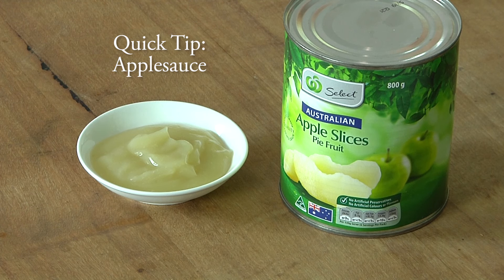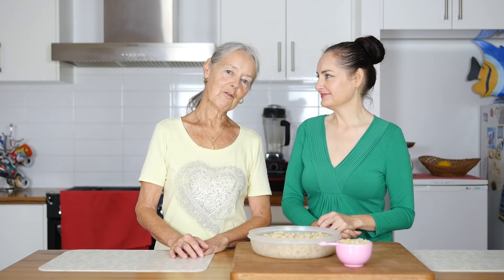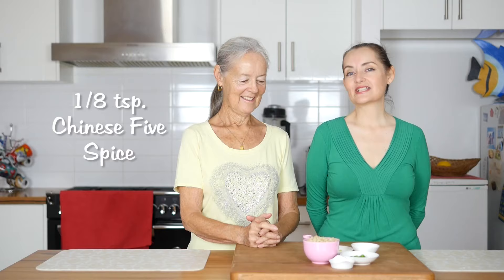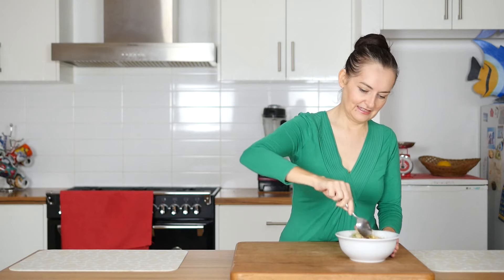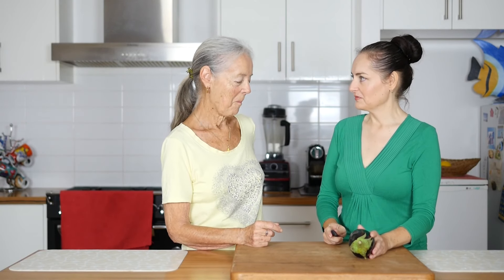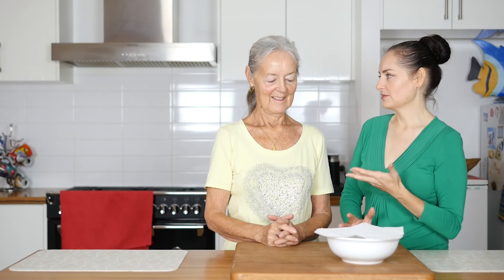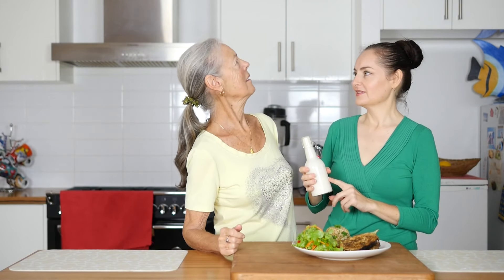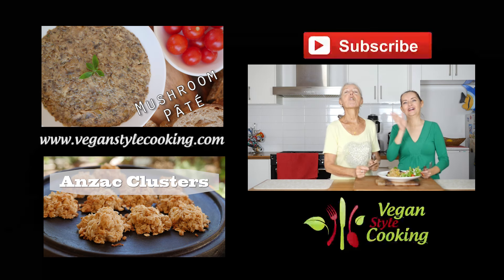Vegan Quickies: Tips and quick recipes for those busy days!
We don't always have a huge amount of time for meal preparation in our busy lives so I decided to show you some of our tips and tricks to make things a little easier.

Quick Microwaved “Fried” Rice
Serves 1 person
1 minute preparation, 2 minutes cooking
Ingredients
• 1 Cup cooked wholegrain rice
• 1 tbsp. frozen corn
• 1 tbsp. frozen peas
• 1/8 tsp Chines five spice
• ½ tbsp. soy sauce
• Fresh parsley or coriander chopped

Marinated Eggplant (Cheat version)
Serves 1 person
2 minute preparation, 5-10 minutes cooking time depending on size of eggplant
Ingredients
• 1 small eggplant
• 1tsp. balsamic vinegar
• ½ tsp. mixed dried herbs
• Optional salt and pepper (I only use pepper)